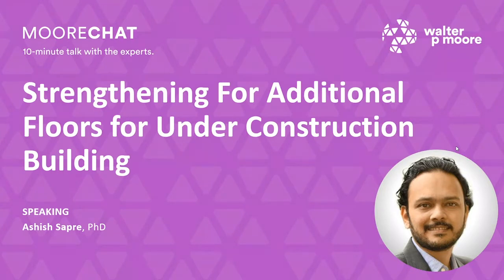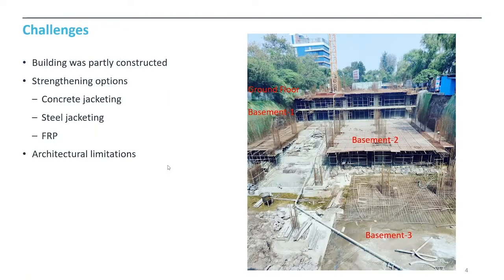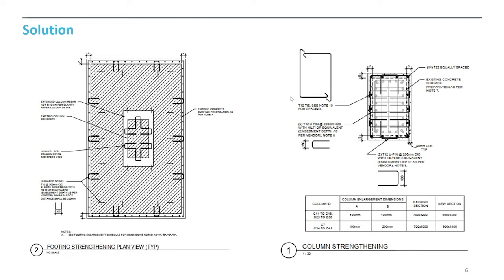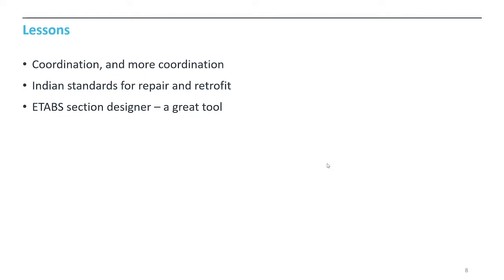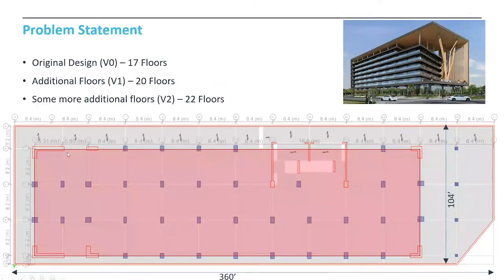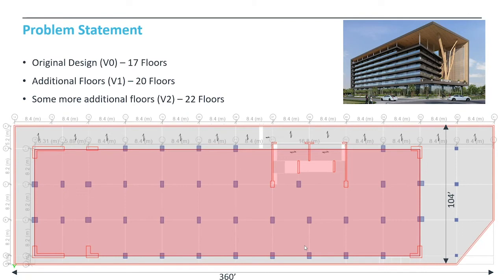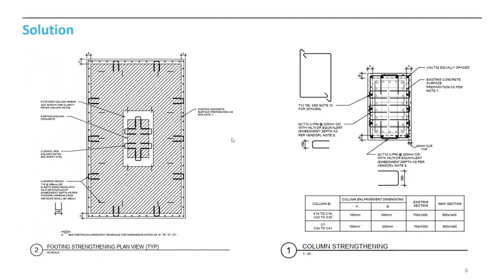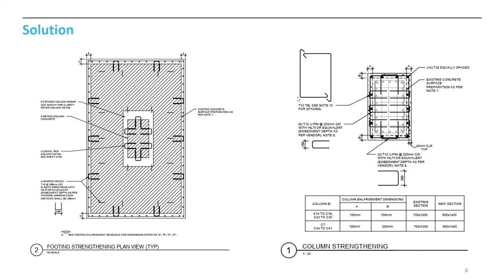Strengthening For Additional Floors for Under Construction Building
MooreChat: 10-minute talk with the experts.